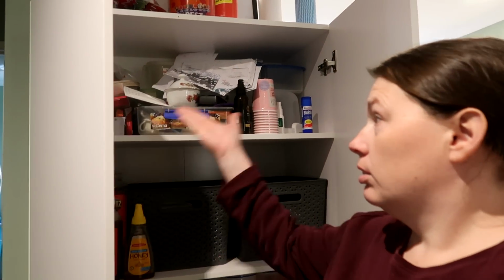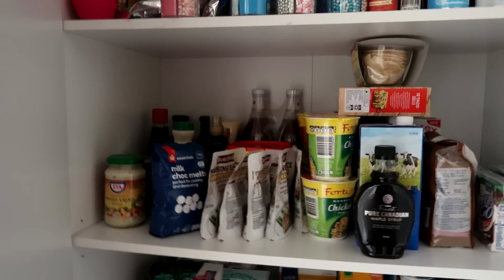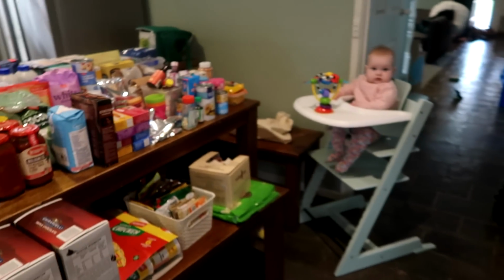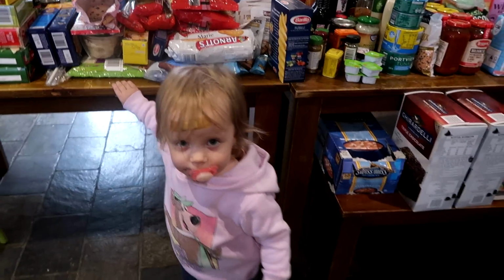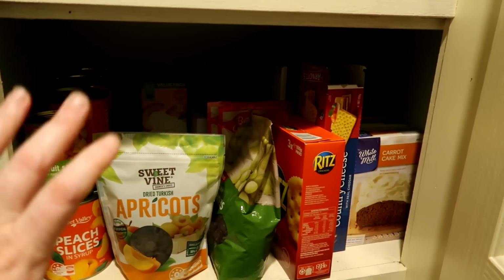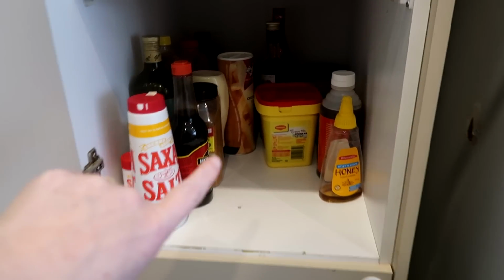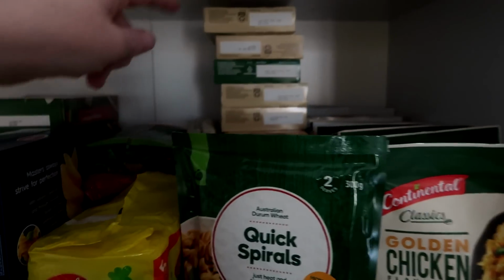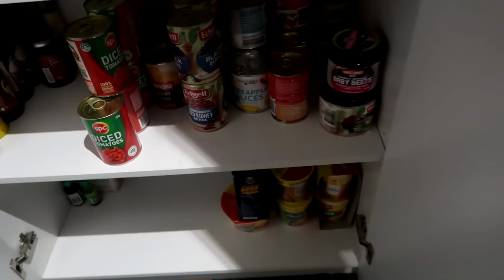FINALLY CLEARING AND ORGANISING THE PANTRY AND FOOD STORAGE | Large Family of 15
We love Receiving mail:
Fountain Gate Vic 3805
Australia